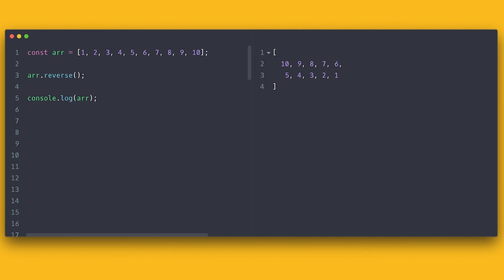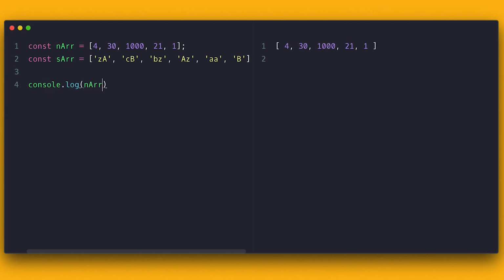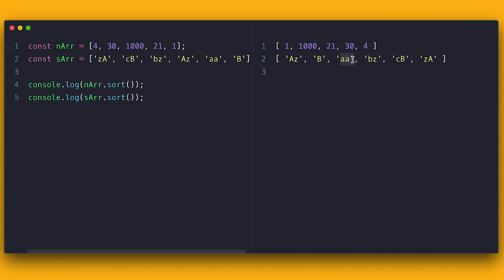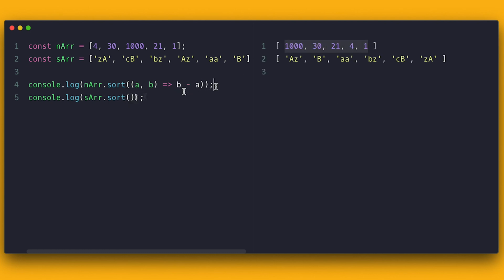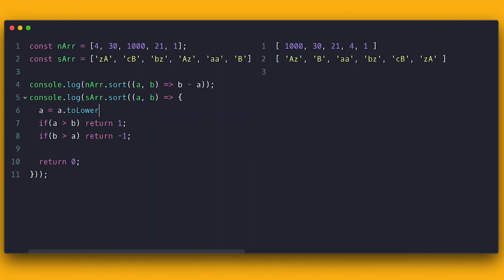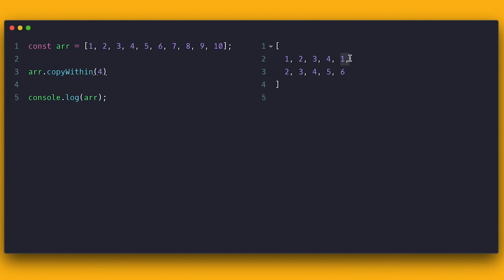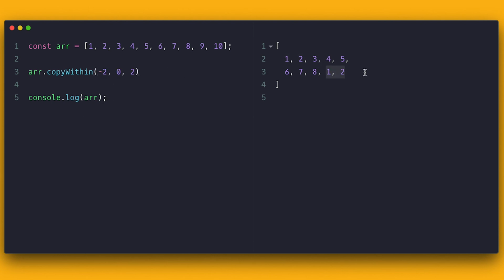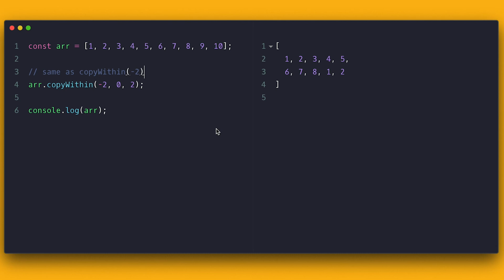Array reverse, sort and copyWithin methods - Manipulate array items in place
Learn how to change array item orders in place with the reverse, sort and copyWithin methods